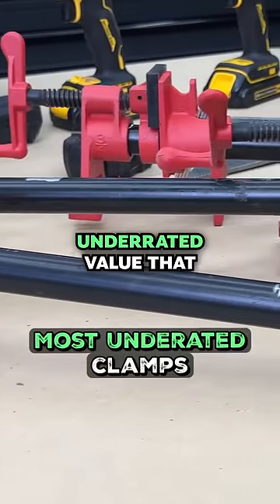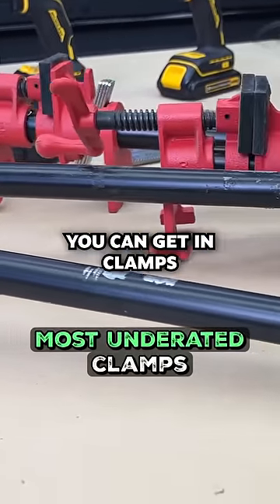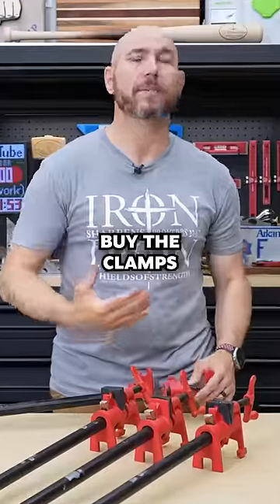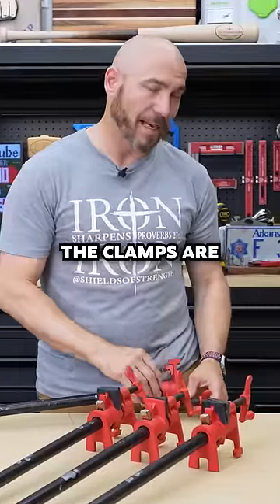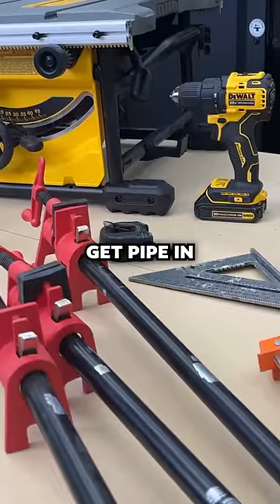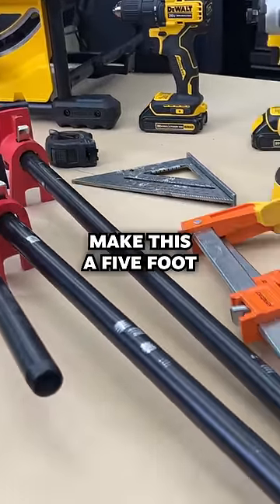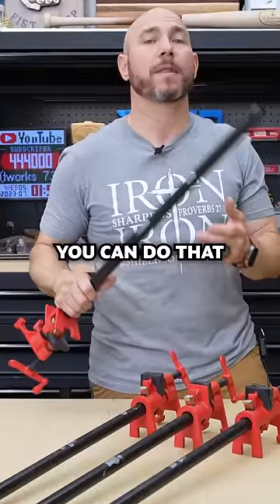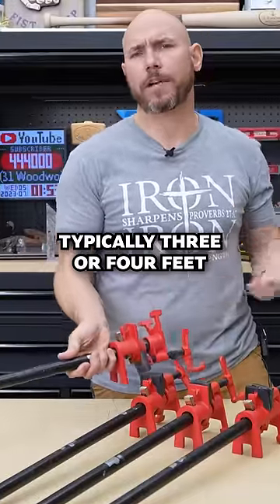The Most Underrated Clamps for woodworking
The best woodworking clamps for beginners are pipe clamps.

Pipe Clamps